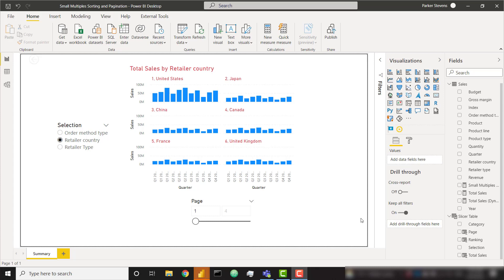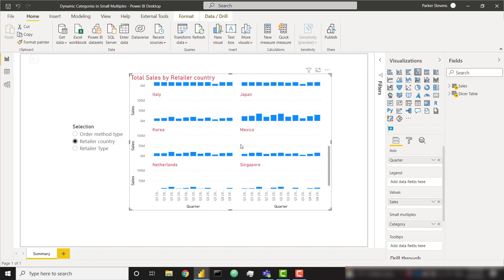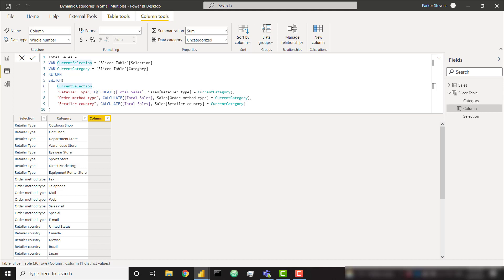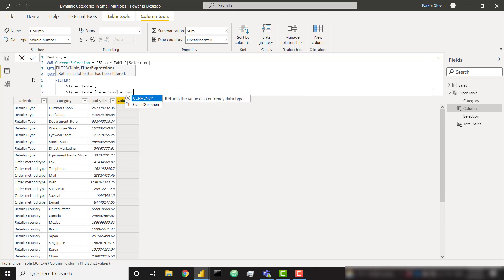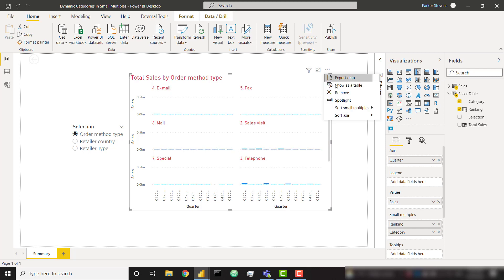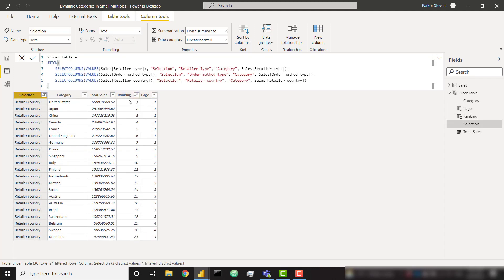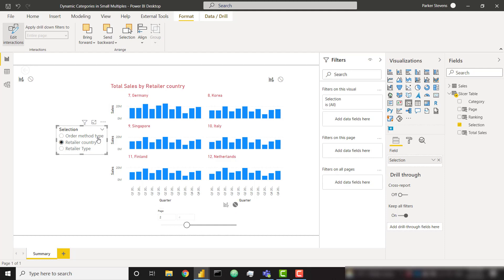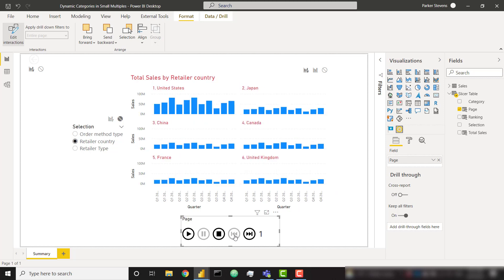Small Multiples Custom Sorting and Pagination in Power BI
In this Power BI tutorial, you’ll learn some advanced formatting tricks for small multiples visuals. By default, you are only able to sort small multiples by the name of the item in the small multiples field. With this trick, you’ll be able to sort via any calculation or logic you would like to apply.

After we cover the custom sorting, we quickly learn how to set up pagination on the visual. I tend to like “pages” of visuals as opposed to a scrollbar when too many items overflow the visual. You can apply this to any visual you want, though it looks great with small multiples visuals 😁

0:00 Trick Intro
2:16 Custom Sorting
6:40 Adding Pagination